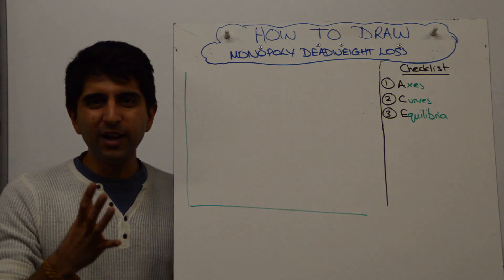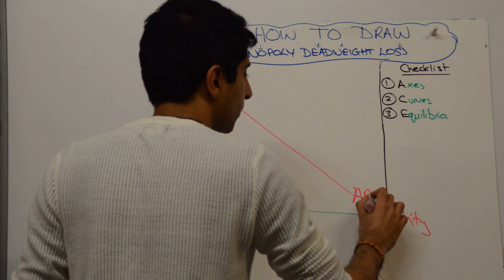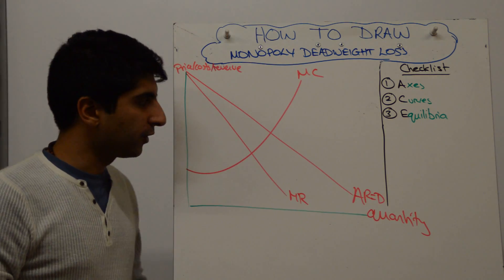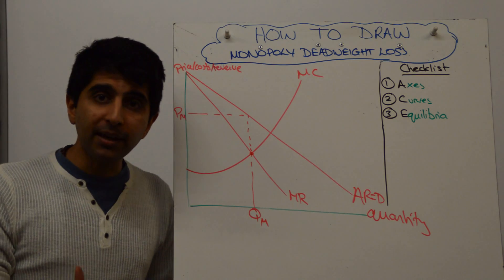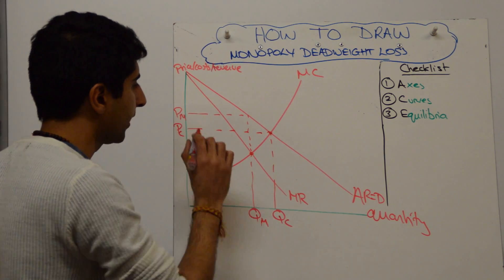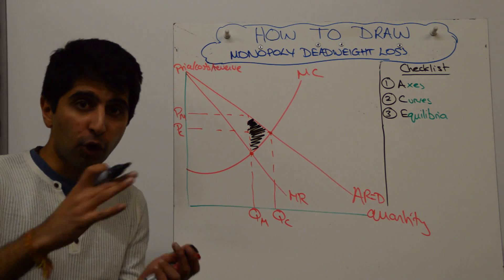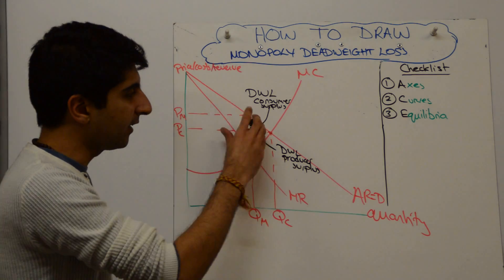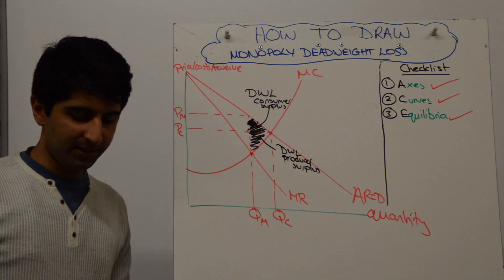Monopoly Deadweight Welfare Loss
Monopoly Deadweight Welfare Loss - How to draw the Monopoly Deadweight Welfare Loss diagram